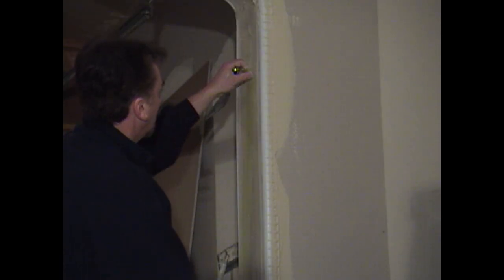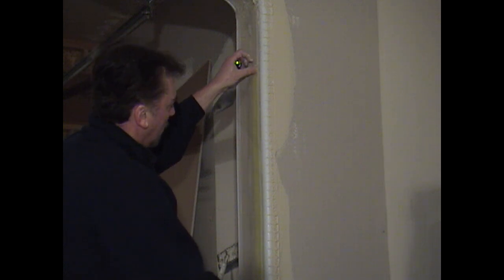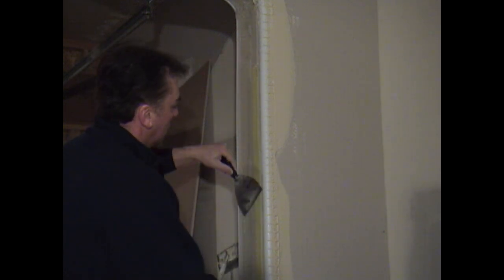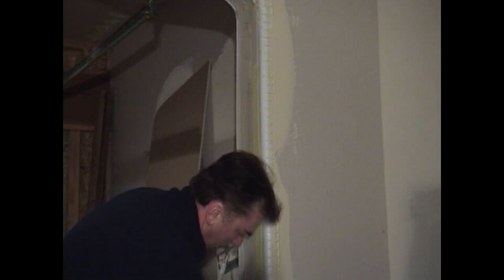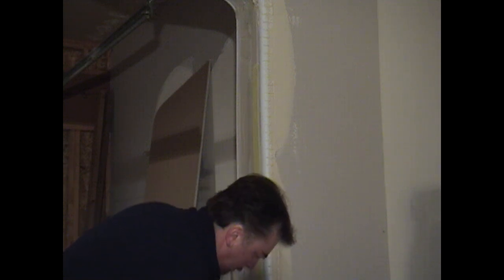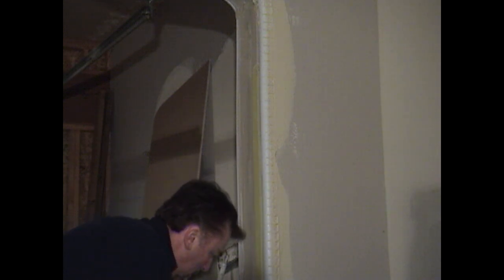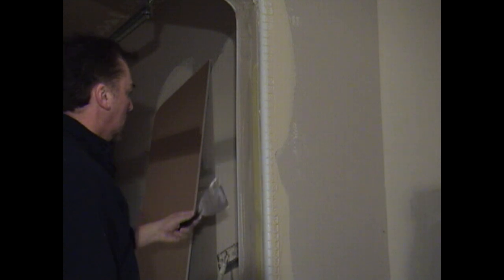installing bull nose cornerbead part 3 movie